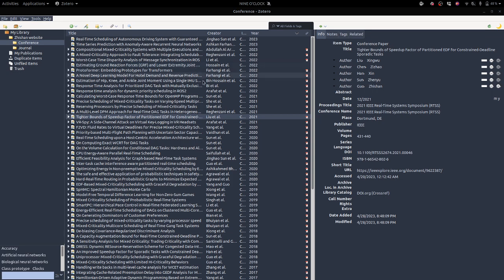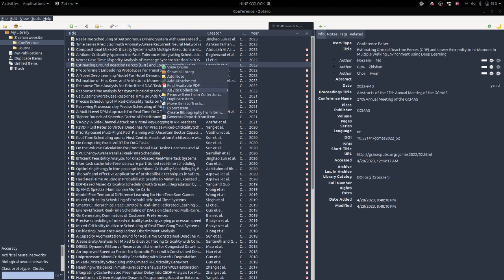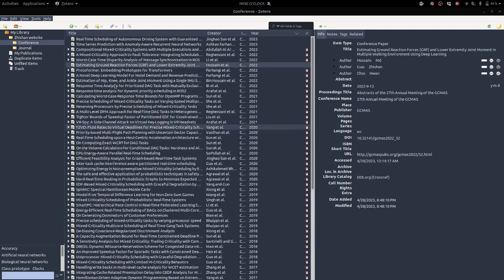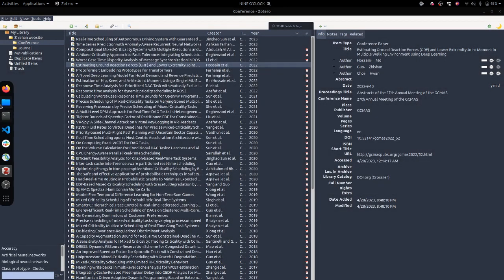Exporting HTML Bibliography in IEEE format [Zotero]